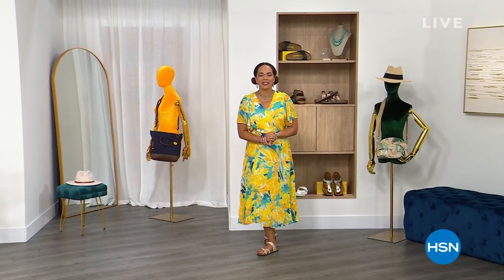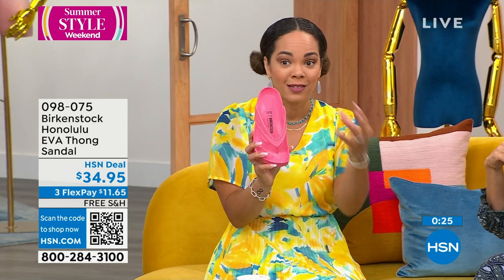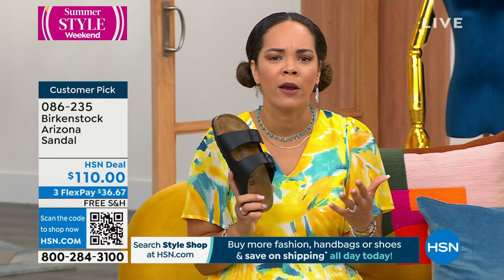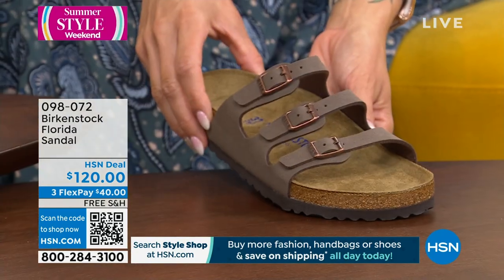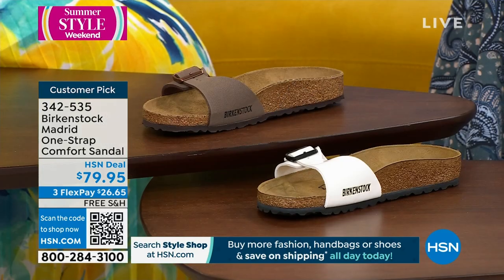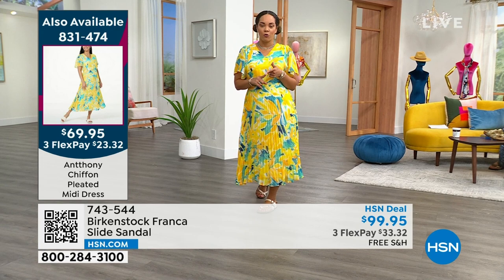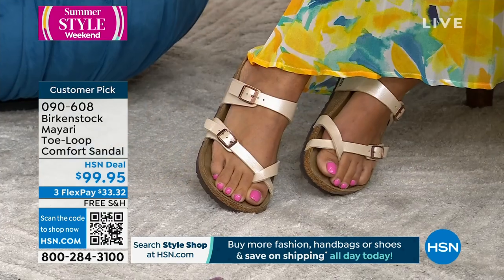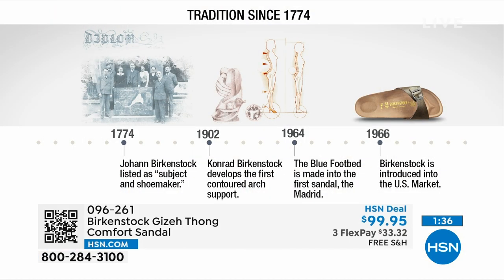HSN | Birkenstock Footwear - All On Free Shipping 05.14.2023 - 08 AM